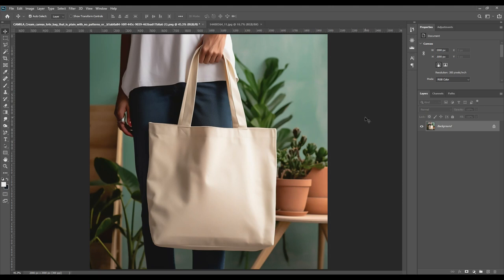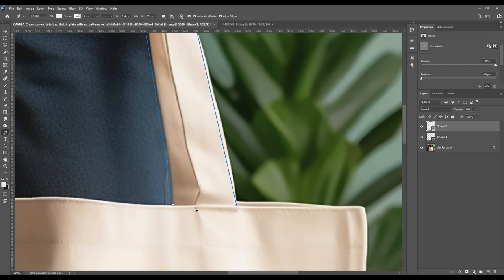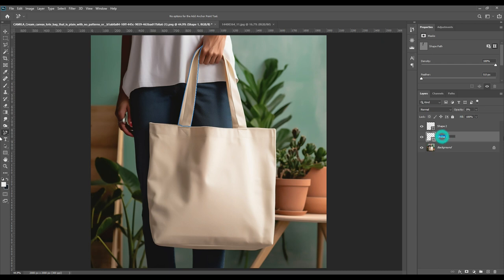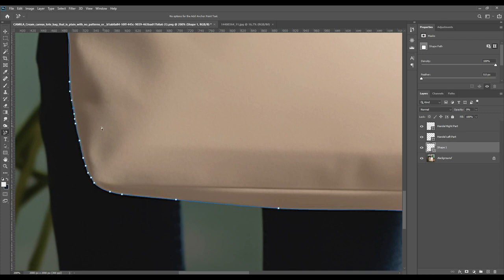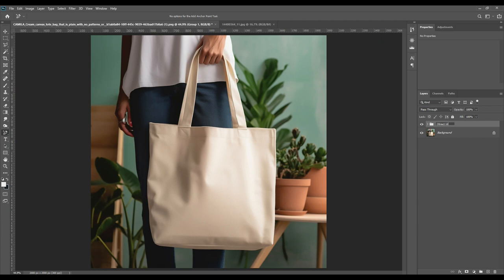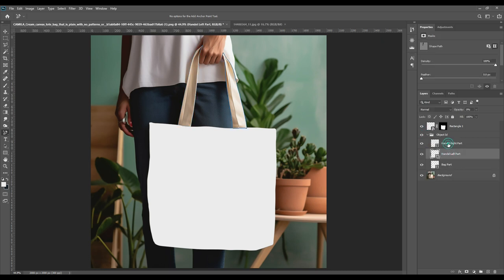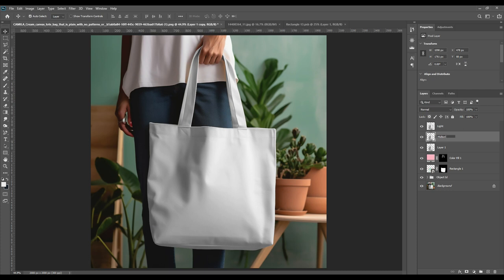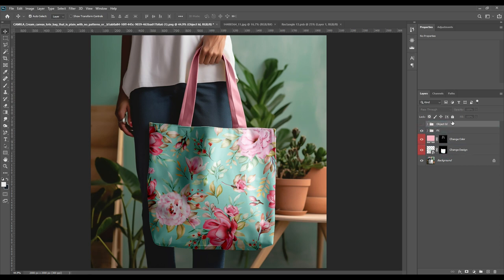How to Make a Tote bag Mockup| Photoshop Mockup Tutorial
We are back with very trendy mockup for you all. Today's subject is a tote bag. Lately they have been a fashion statement, besides they are very practically useful.
So why not make your own unique design for your tote bag and customise it, right? Here is the guide which will help you design your own tote bag.